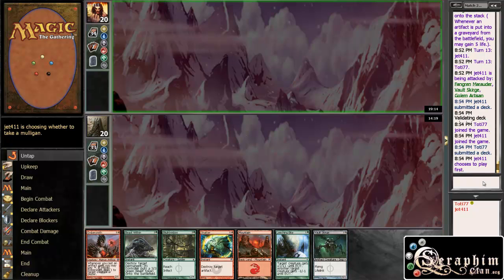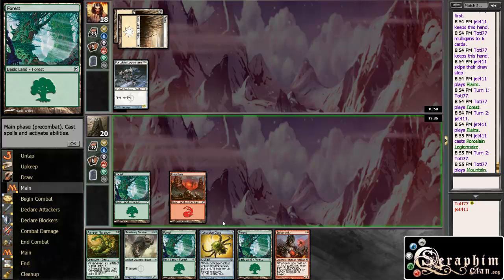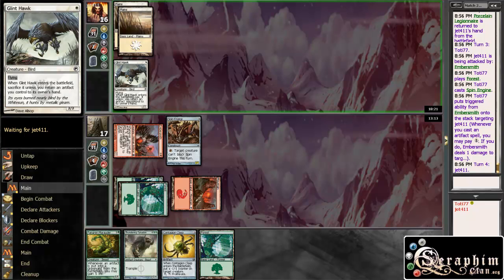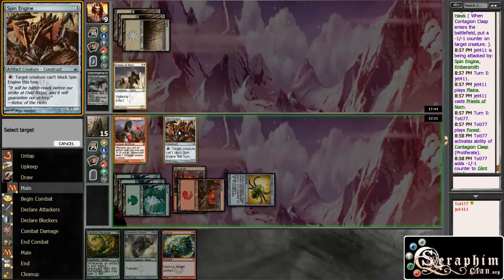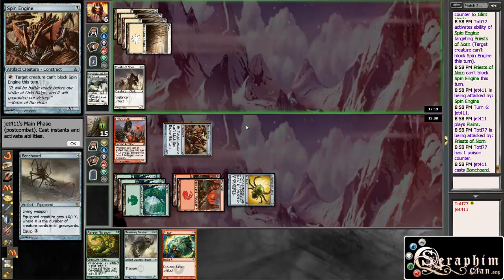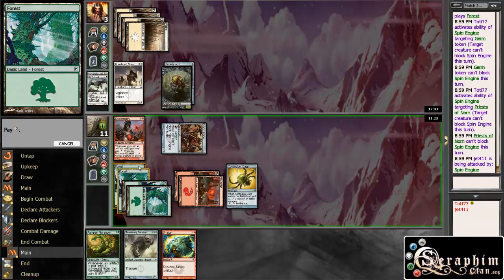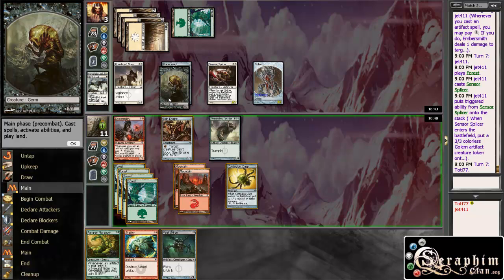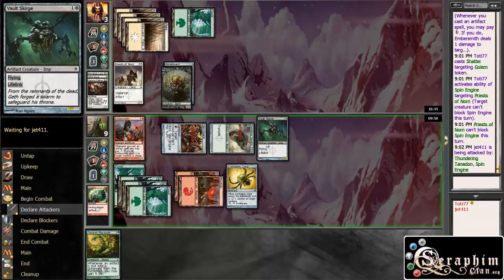Channel Seraphim (Toti): SOM Block Draft #8 - Part 7 of 7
Follow Toti77 as he joins the 8-4 drafting tables in a Scars of Mirrodin full block draft! Does he have what it takes to compete with the best of Magic Online and take the draft all the way? Tune in to see!